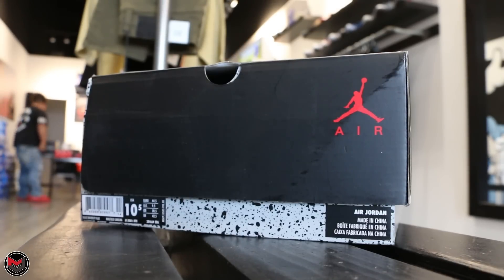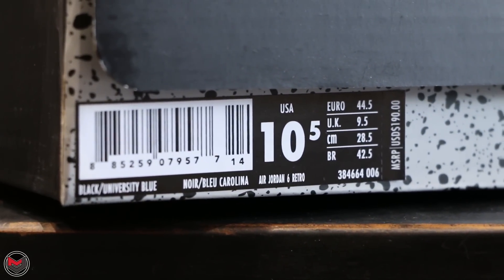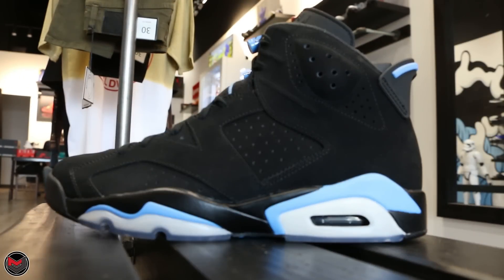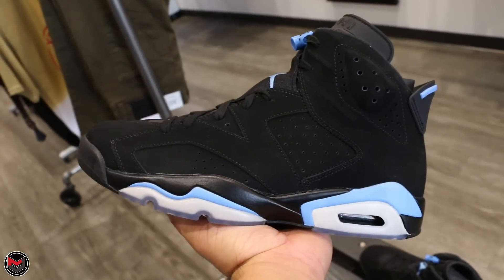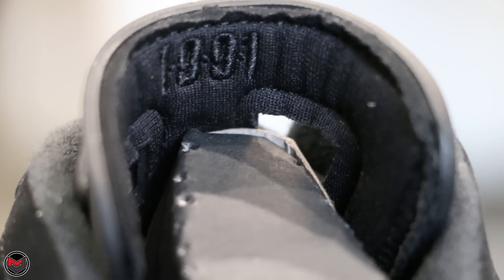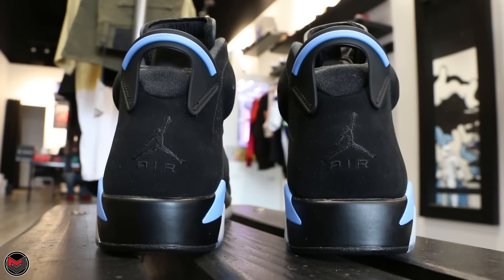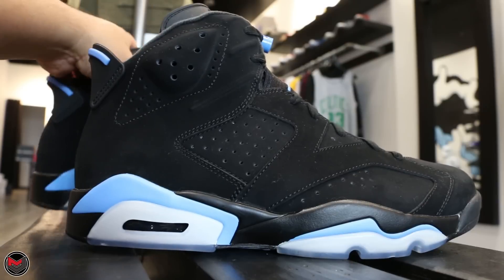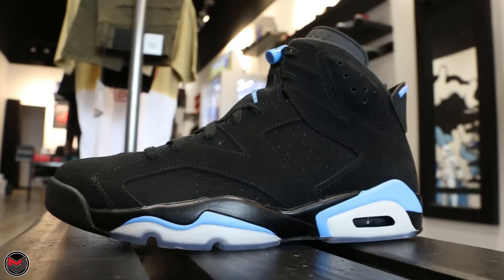The Air Jordan 6 VI Retro UNC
A detailed look and review of the Air Jordan 6 Retro.

Canon 70D w/ 18-135mm kit lens
Canon 10-18mm lens
Joby GorillaPod
Camera slider
Photography light kit
Ikea picture shelves
Ikea floating display shelves